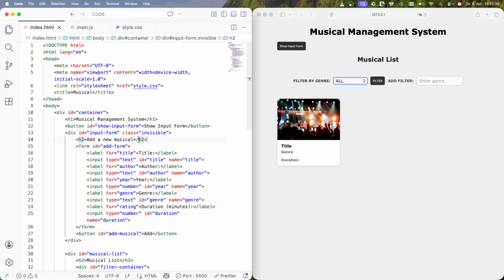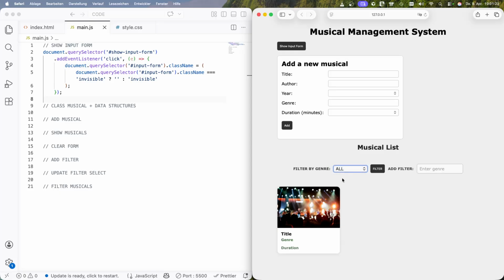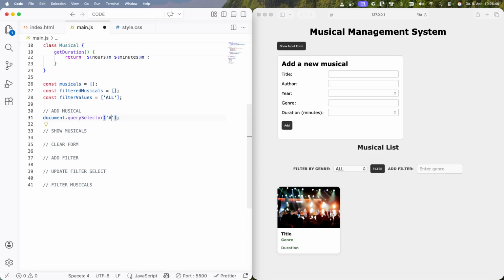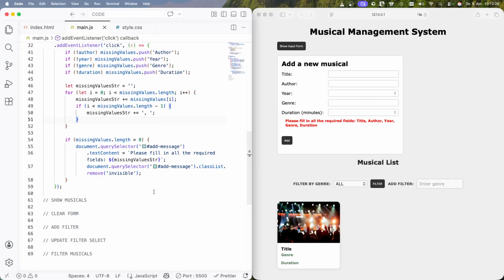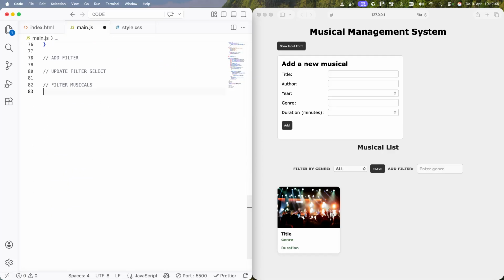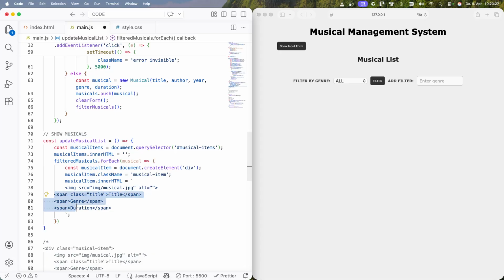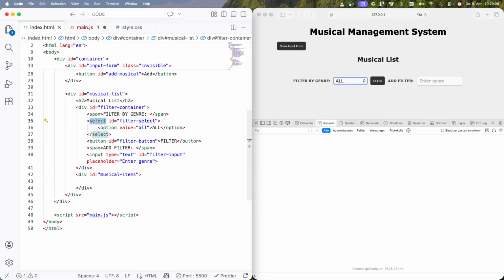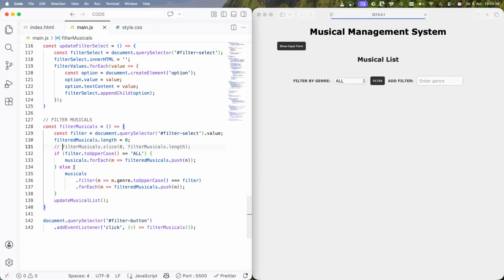Web Development PL - Musical Management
This is a practicing lecture on Vanilla JavaScript.
Recommended knowledge: basic programming skills, basic java skills.

00:00 Intro
00:52 Basic setup
03:50 Hide & display input form
06:22 Create class and data structure
09:30 Error field creation
11:55 Add musical
20:50 Clear form
22:56 Filter musicals
26:23 Show musicals
30:35 Add filter
34:05 Update filter selection
39:56 Outro